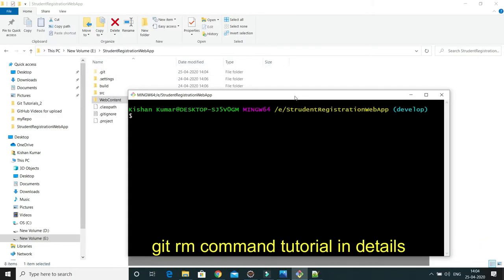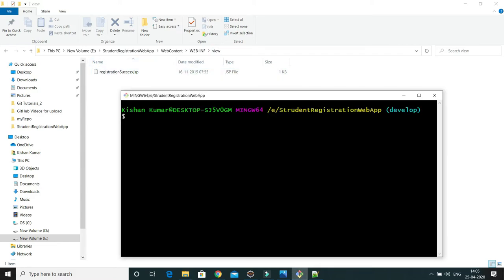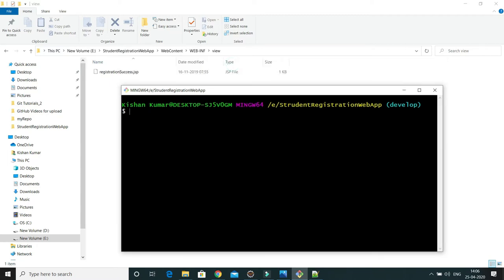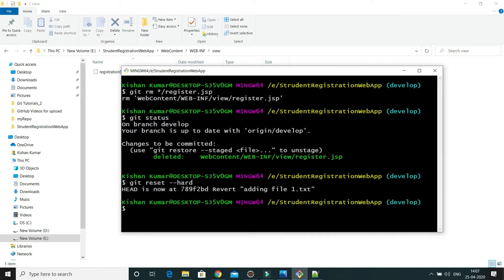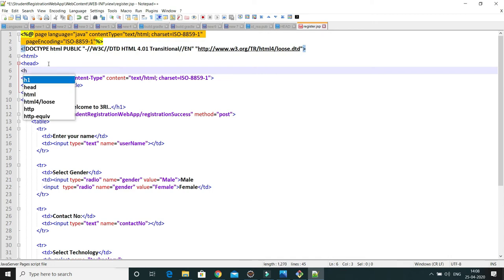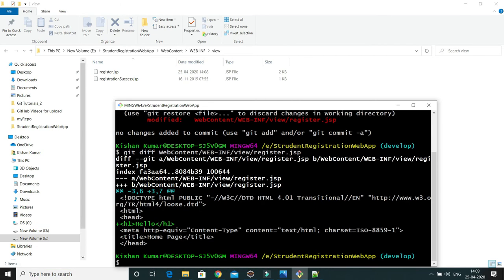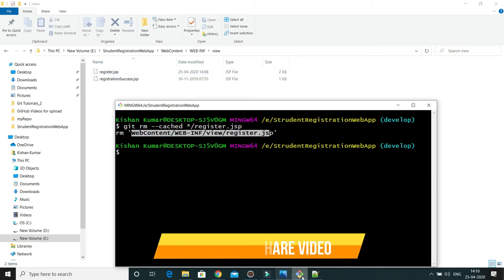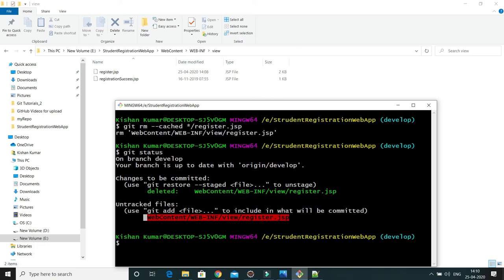git rm command tutorial in details || git interview question || github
About this Video:
This video talks about git rm command tutorial in detail?